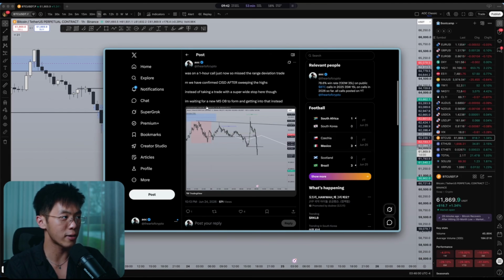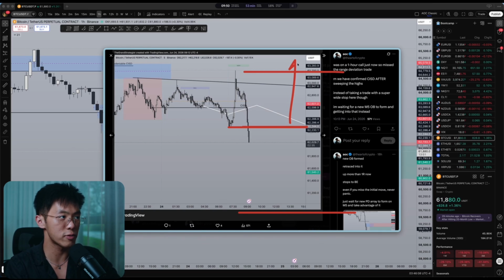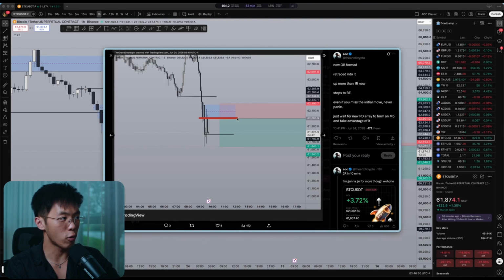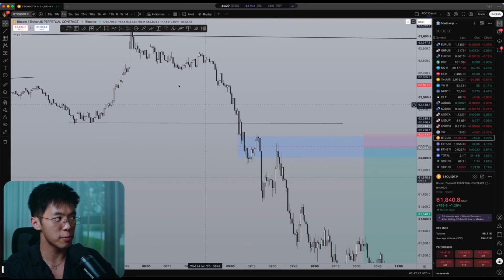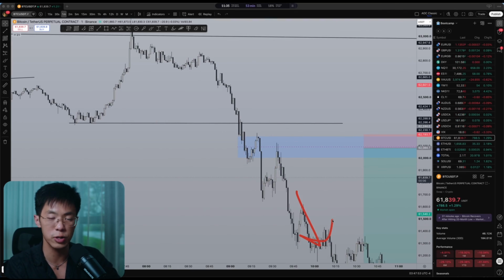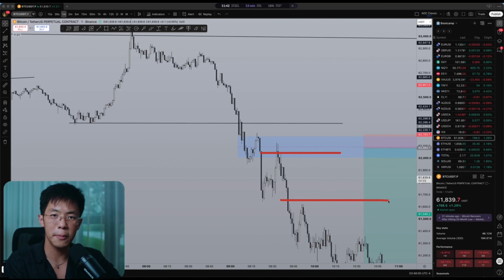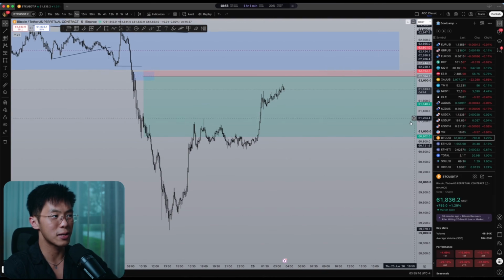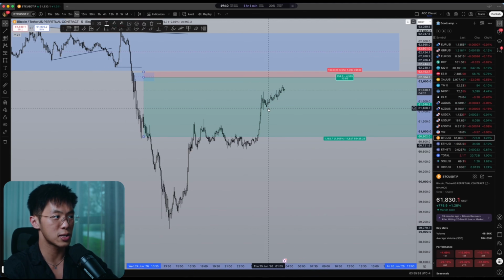today is THE day for trading bitcoin! (A+ day)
If you’ve been trading 3+ months and tired of second-guessing your execution, our 90-Day Bootcamp installs a clear process, so execution becomes automatic

Keep going.

Suen